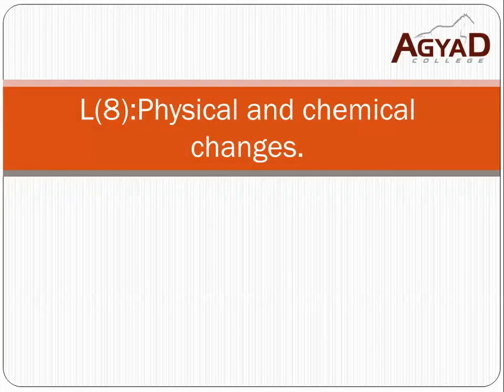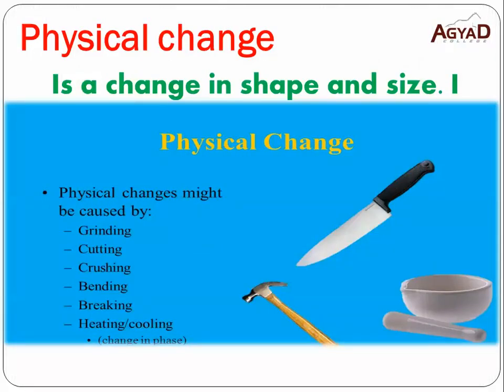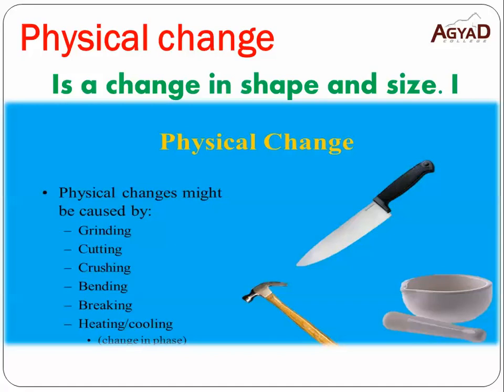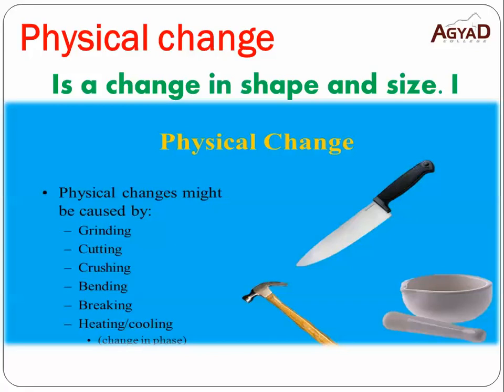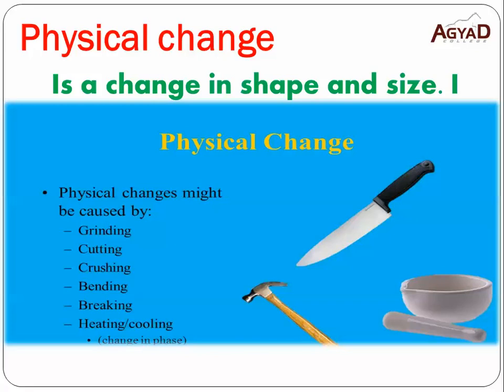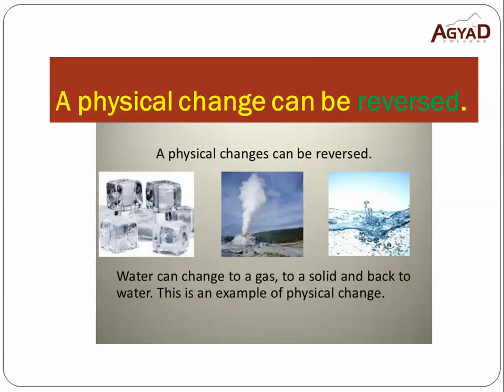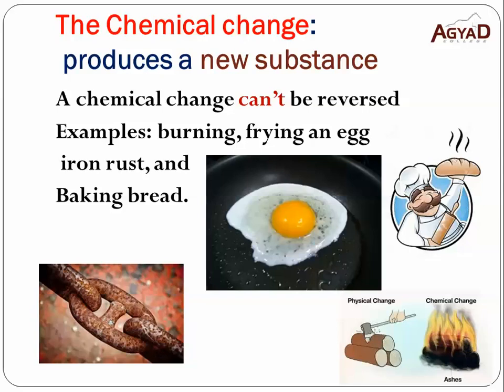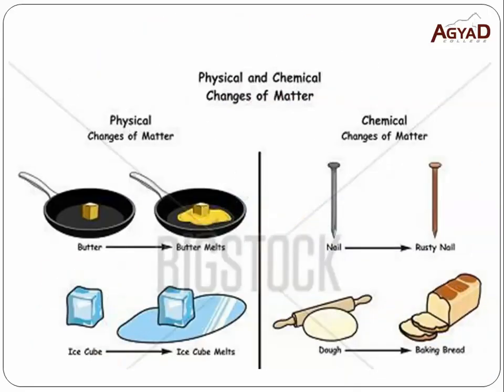Science Grade 3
Physical & Chemical Changes